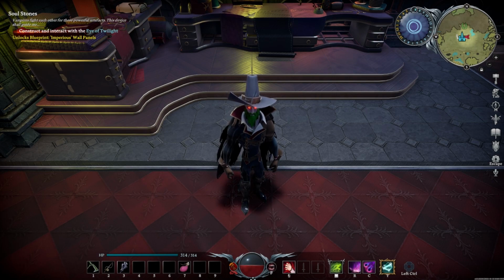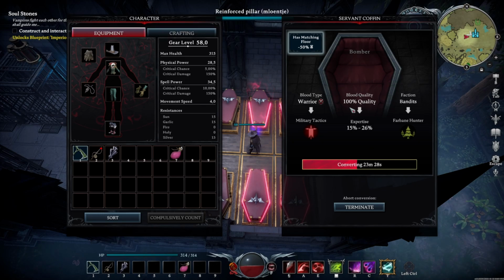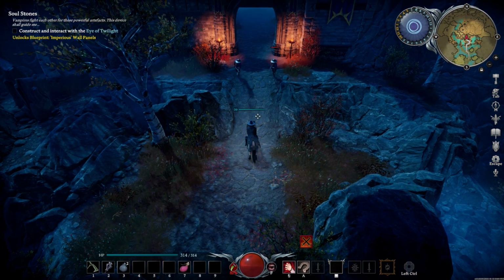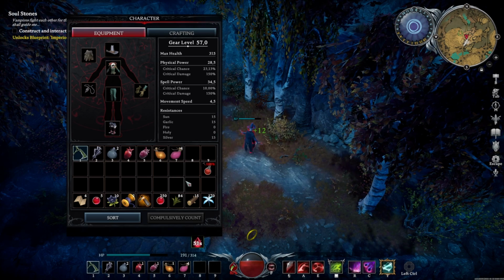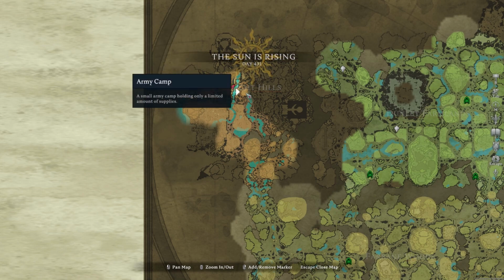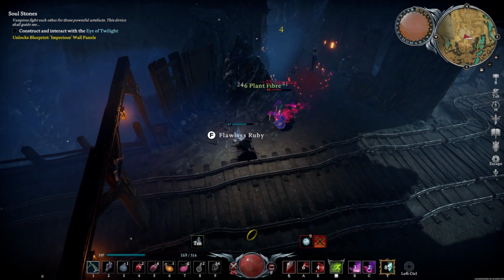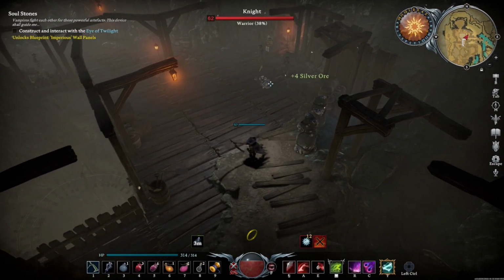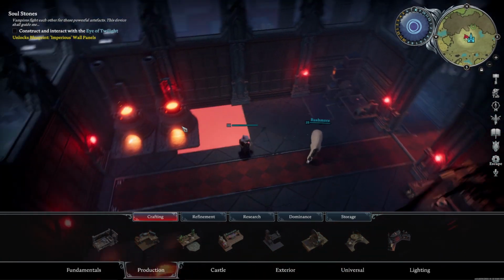V Rising Ep 30 Insearch of silver in Silverlight Hills.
We got the recipe for silver ingots,now to actualy find Silver.

V Rising Lets Play